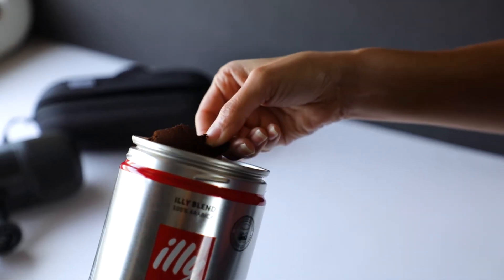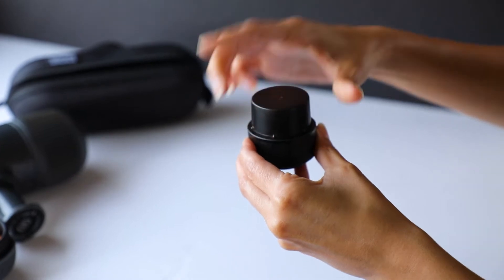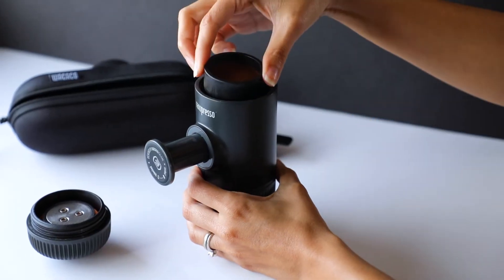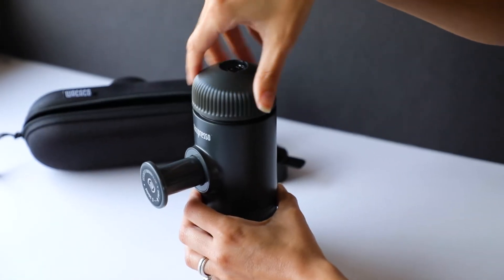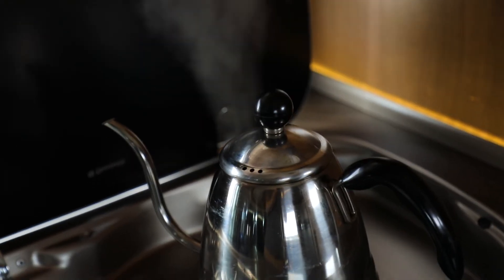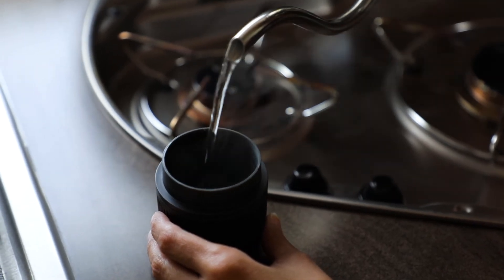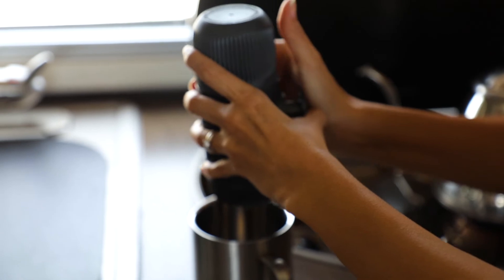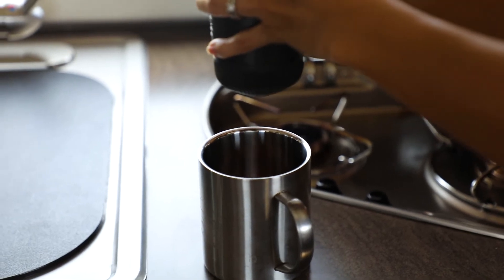You NEED this handheld espresso maker when on the go! Nanopresso by Wacaco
What's up, Roamies!? If you've ever wondered what options are out there for espresso when portability or power concerns are an issue, you have to check out the Nanopresso by Wacaco.

This espresso-on-the-go solution has become our go-to for those early morning hikes, photography missions, or just quick pick-me-ups we need. Besides, who can argue with a hand-powered, non-electric espresso maker!?

Hope you guys enjoy the espresso as much as we do. Make sure to follow along on our adventures...

Our gear:
Main camera
All around beast lens
Super affordable portrait master
Travel drone
Back-up camera
Master gimbal

Enjoy the coffee & the views, Roamies. As always, remember to Keep Roaming! See you soon...